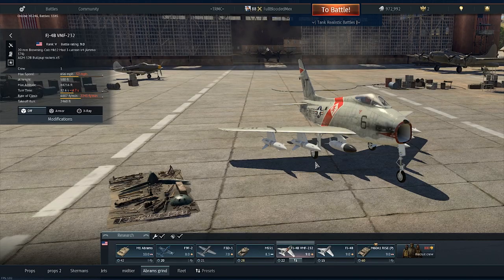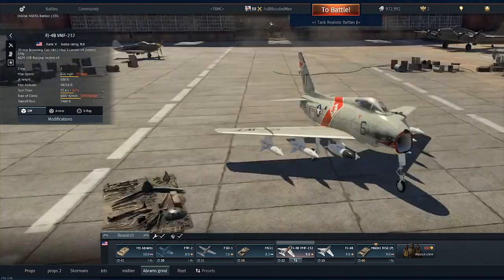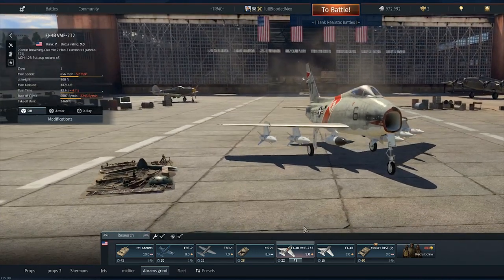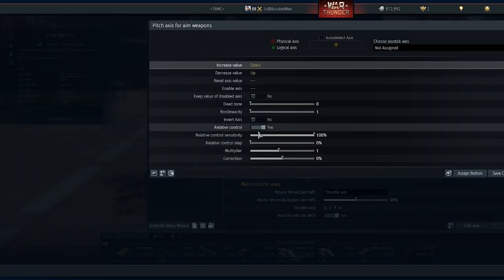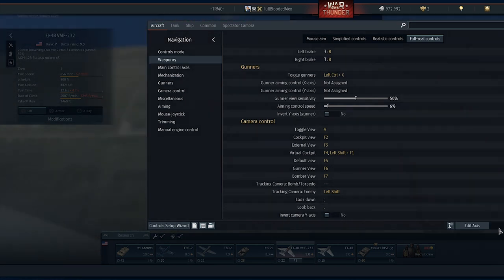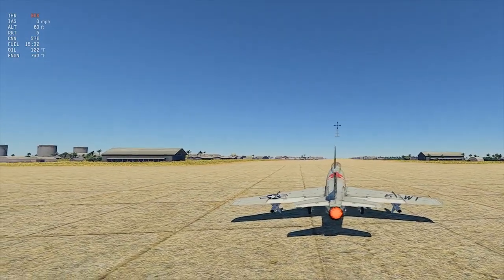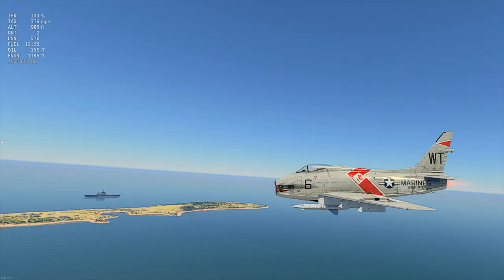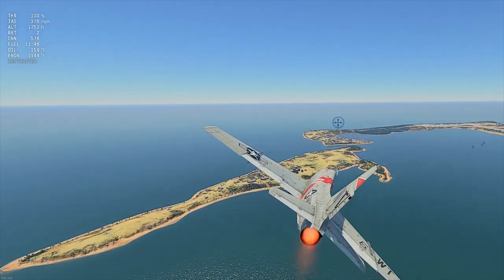The Fj-4b VMF was the grind worth it? | War Thunder Review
SOCIAL

SOFTWARE:
Video Editing ► Adobe Premiere
Video Effects ► Adobe After Effects

PC SPECS:
Cpu ► AMD YD1700BBAEBOX Ryzen 7 1700 Processor
GPU ► AMD Radeon VII 16GB
Ram ► Corsair Vengeance RGB PRO 16GB (2x8GB) DDR4 3000MHz C15 LED Desktop Memory
Motheboard ► ASUS Prime X370-Pro AMD Ryzen AM4 DDR4 DP HDMI M.2 USB 3.1 ATX X370 Motherboard